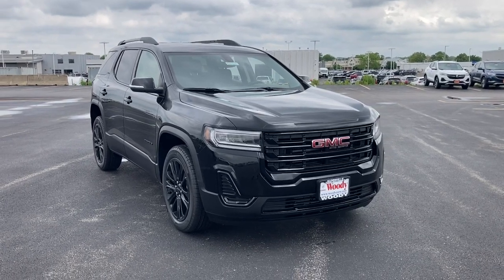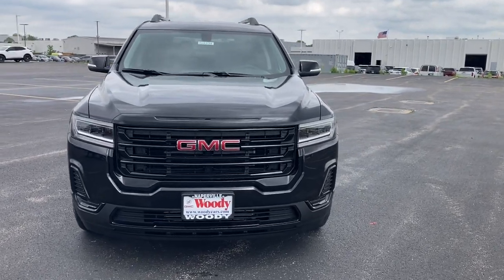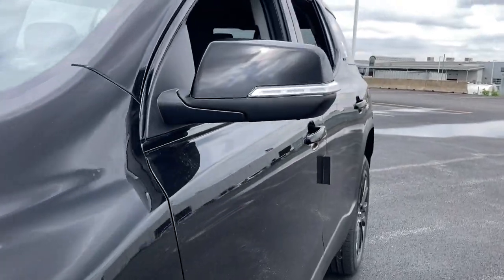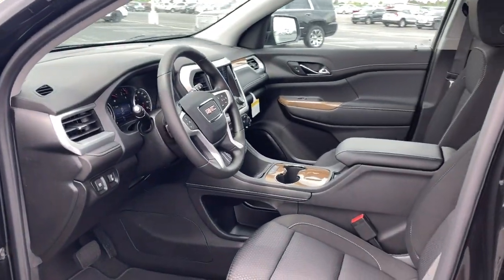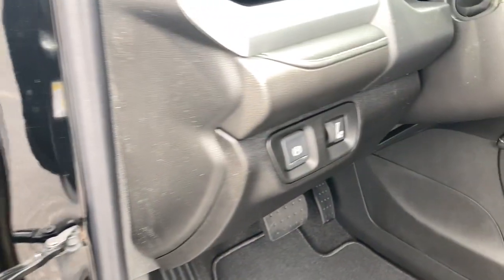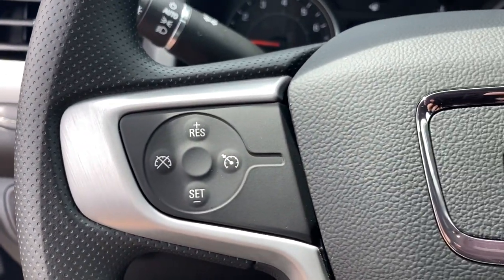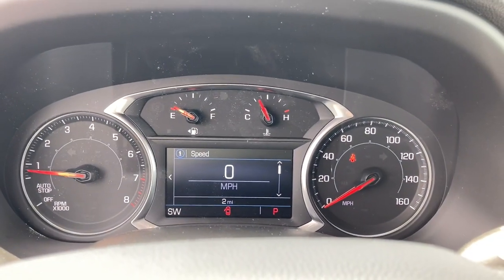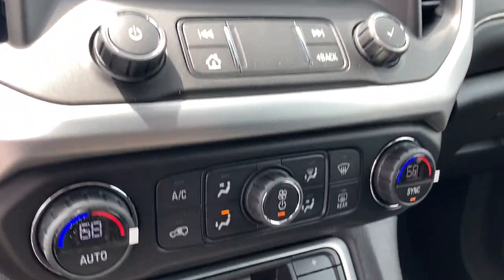2021 GMC Acadia Naperville, Plainfield, Aurora, Oswego, Chicago, IL G9334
Ebony Twilight Metallic New 2021 GMC Acadia available in Naperville, Illinois at Woody Buick. Servicing the Plainfield, Aurora, Oswego, Chicago, IL area.

Woody Buick
1585 W Ogden Ave

Visit Woody Buick GMC at the corner of Ogden and Aurora Ave. In Naperville. Chicagoland's largest selection of new Buicks and GMCs. 2021 GMC Acadia SLE FWD FWD, Jet Black Cloth. 21/27 City/Highway MPGWoody Buick GMC helps keep Chicagoland moving! We are a family-owned and operated dealership conveniently located at the corner of Ogden & Aurora Ave in Naperville with the largest Buick and GMC inventory around. If you're in the neighborhood, stop by to say hello! Woody will be standing in the showroom with his checkbook ready to give you top dollar for your trade-in. Our philosophy is: If you have a trade, you have a deal! Valet Service provides complimentary pick up and drop off of loaner vehicles, and a service department open until midnight enjoyed by customers from the cities of Naperville, Aurora, Downers Grove, Lisle, Saint Charles, Plainfield, Oswego and Montgomery, as well as Chicago and the surrounding communities. Price includes: $500 - GMC GM Financial Bonus Cash Program. Exp. 06/01/2021 $5000 - Buick & GMC Consumer Cash Program. Exp. 06/01/2021